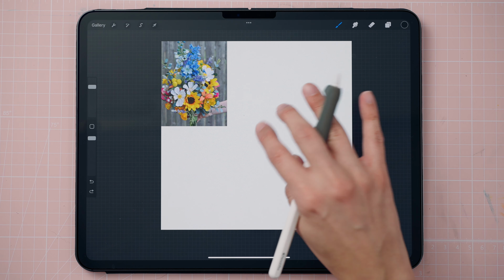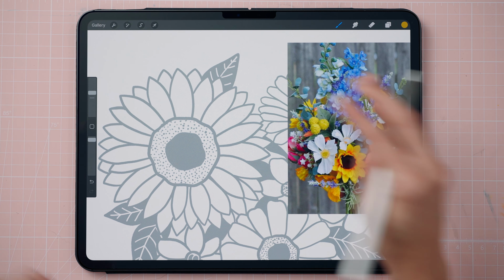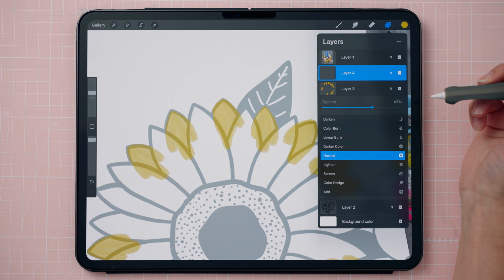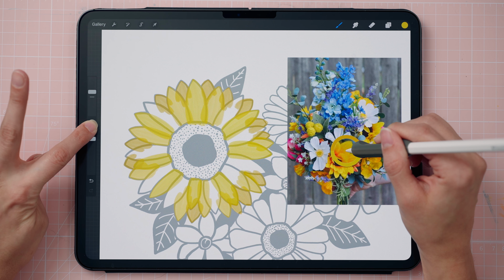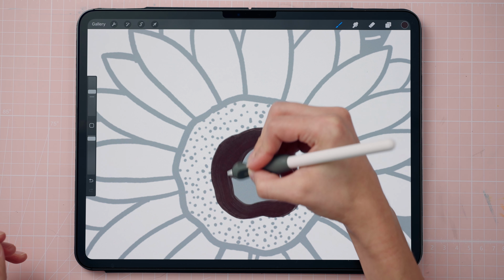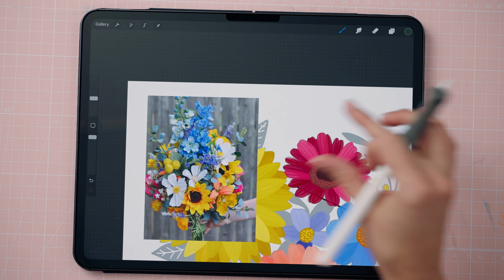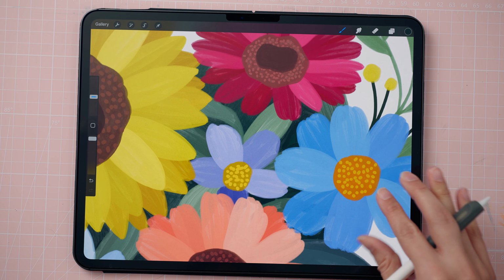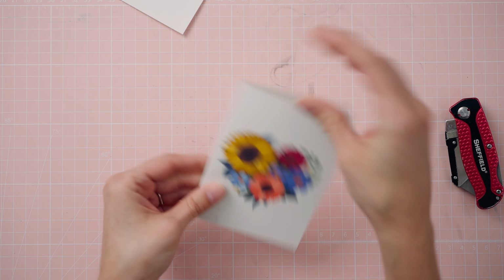Paint *AND* Print a Flower Heart at Home with Procreate ✨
✨ New to Procreate? Take my free Procreate for Beginners course

👩‍🎓 Take it further! I cover more about this layered painting method in my Flat Florals course ) and we use the Acrylic Lovers brush set thoroughly in my Birds and Blooms course )✨ Use the code YOUTUBE for 10% off!

📷 Gear:
▸ Sony FX3
▸ Sigma 50mm
▸ 128gb SD Card
▸ Variable Nd filter
▸ Main Light
▸ Wireless Mic

At the time of this recording, I create my work using a Mac Studio (desktop) + Macbook Air (M1) + iPad Pro 13" (M4), 512GB with an Apple Pencil Pro (I use Paperlike grips + screen protectors

⌚️ Timestamps:

00:00 Intro/overview
00:30 Reference image
01:40 Free stamp brushes
03:15 Paint the sunflower
13:55 Peach flower
15:50 Pink flower
17:45 Small supporting flowers
21:00 Paint berries
22:00 Paint Foliage
26:22 Print!

LET’S CONNECT!